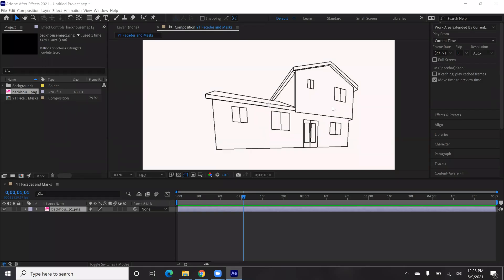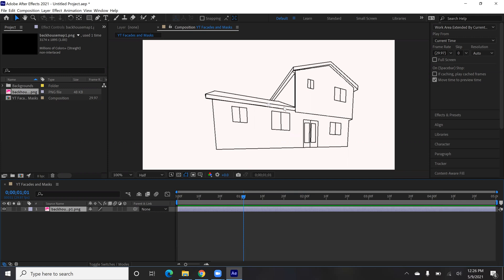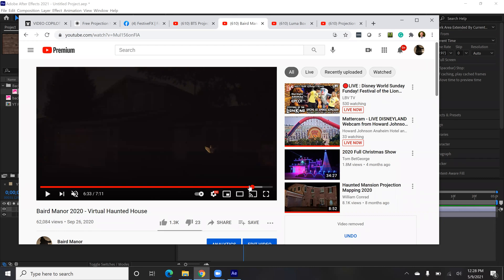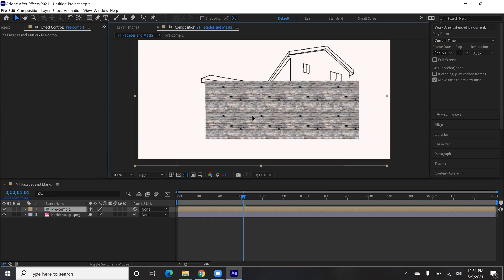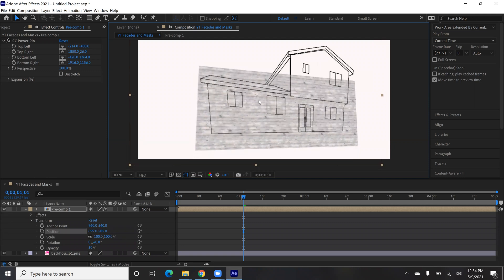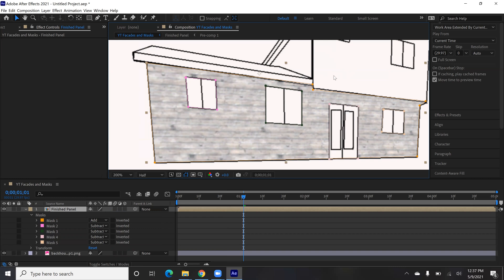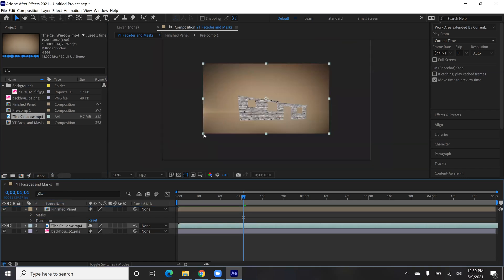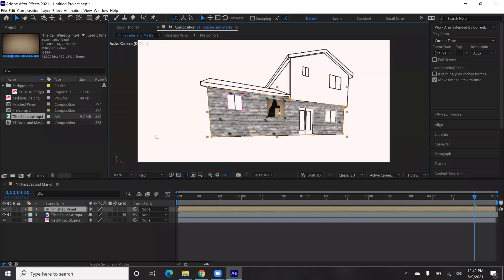Facades & Masks - Adobe After Effects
Noob alert!
I'm finally learning Adobe After Effects!
If you'd like to learn along, I'll do a series of videos on Holiday Projection Mapping using Adobe After Effects.

Comments from more experienced mappers are welcome. Help us all level up and learn.

Mapping Software to create a map to use in AE